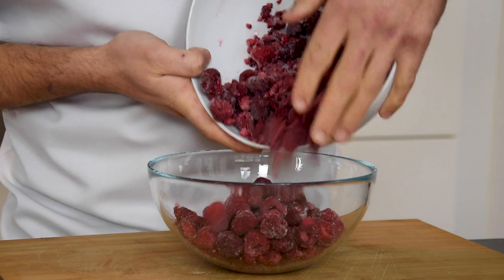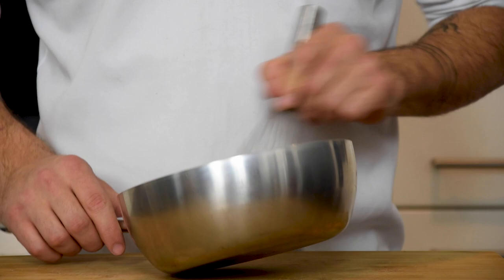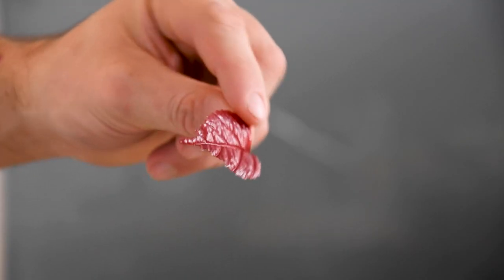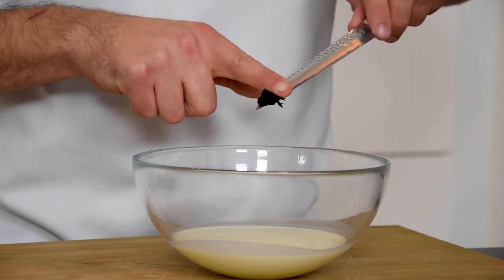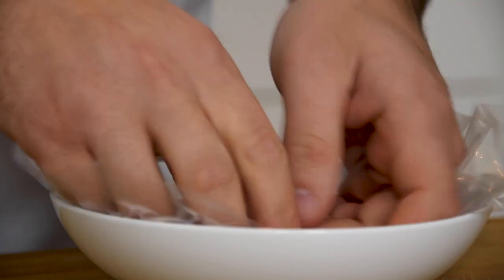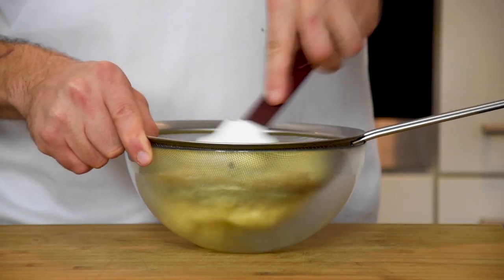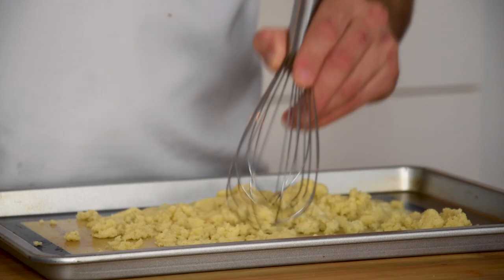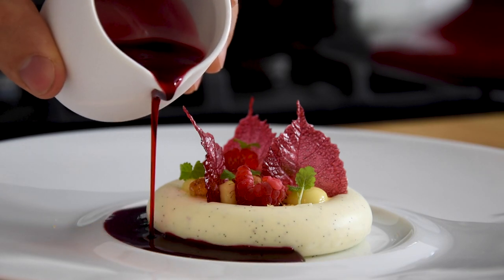Raspberry dessert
Hey guys, in this video I will show you how to make a delicious dessert with raspberry and yoghurt. To freshen it up I'm also going to make a lime cream. I really hope you guys like it!

Oven temperature: 160 degrees Celsius

Raspberry broth:
700 grams of raspberries
70 grams of sugar

Raspberry leaf:
10 grams of glucose
170 grams of raspberry broth
50 grams of isomalt sugar
15 grams of potato starch
2 grams of salt

Yoghurt mousse:
4 leaves of gelatine (1 leaf is 1.67 gram)
60 grams of yoghurt
150 grams of yoghurt
160 grams of double cream
40 grams of sugar
1 vanilla pod

Lime cream:
250 grams of milk
65 grams of sugar
The empty vanilla pod I used for the yoghurt mousse
100 grams of egg yolk
20 grams of corn starch
1 lemon zest
100 grams of white chocolate

Almond crumble:
50 grams of almond powder
50 grams of sugar
40 grams of flour
2 grams of flaky salt
50 grams of butter
20 grams of melted white chocolate

Raspberries that are cut in half
Melissa cress

Bon appetit!